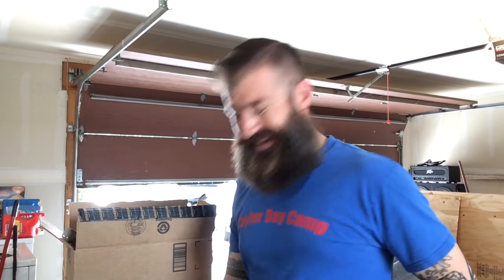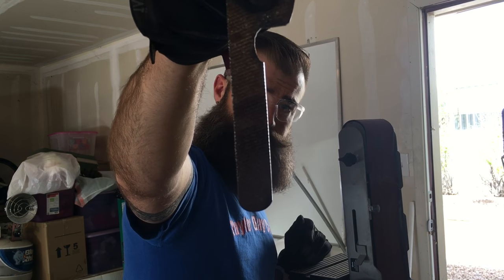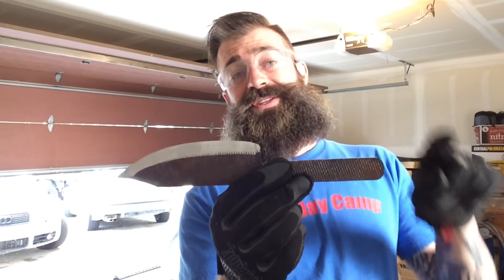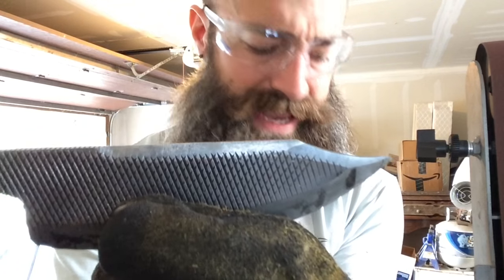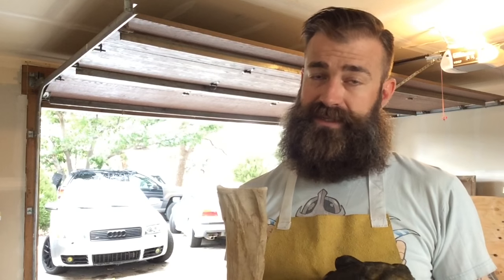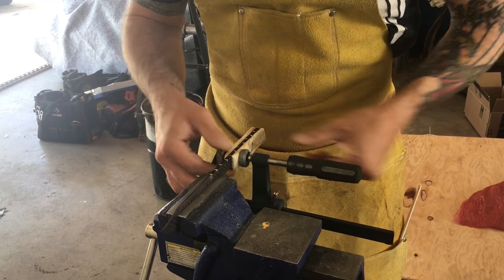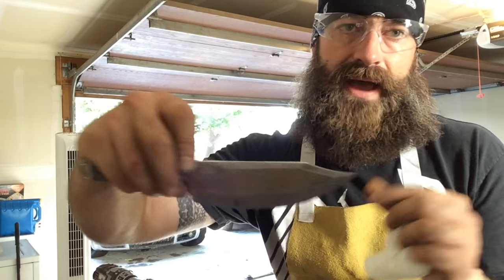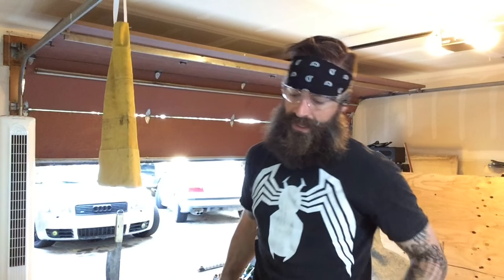Marshall shows you how to make a knife out of a file with bone handle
In this newest episode of marshallknowsstuff, Marshall takes you through the process of shaping a knife and its handle from a farriers rasp and a piece of bone.